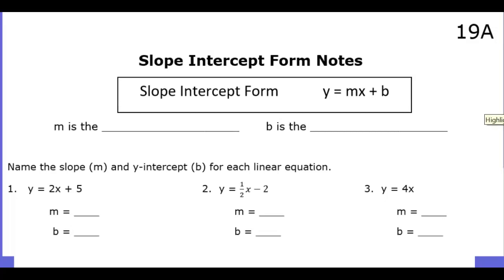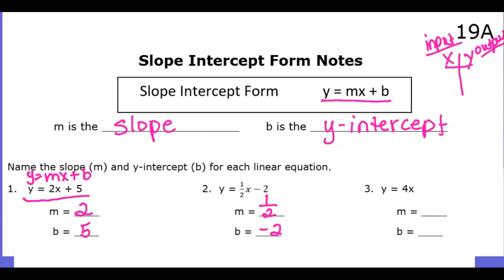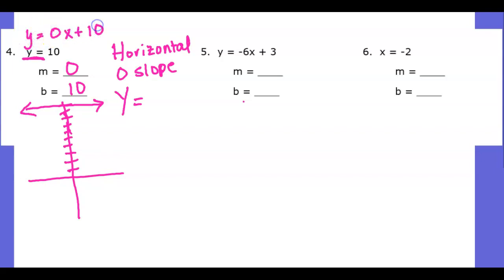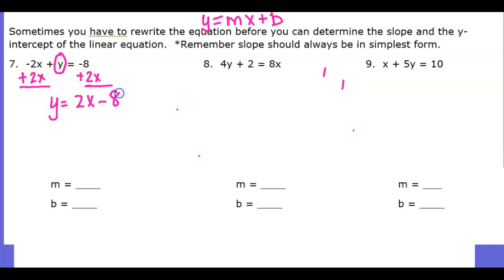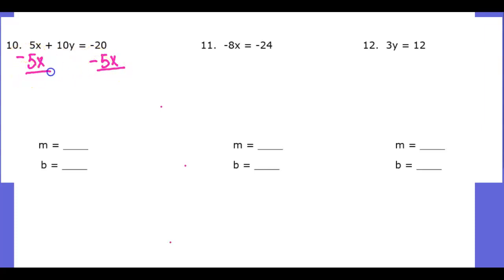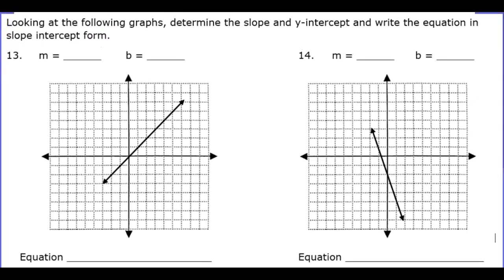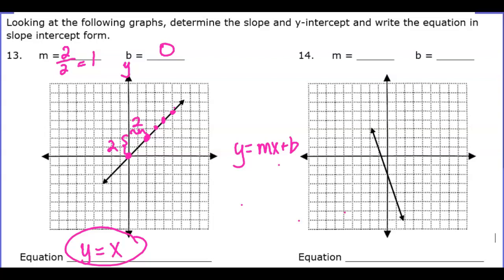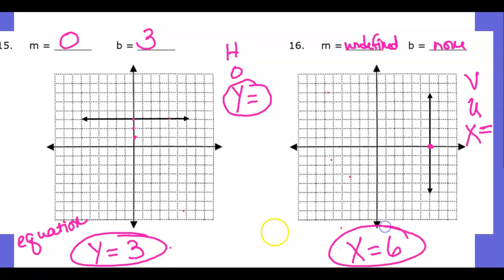Day 19 - Slope Intercept Form